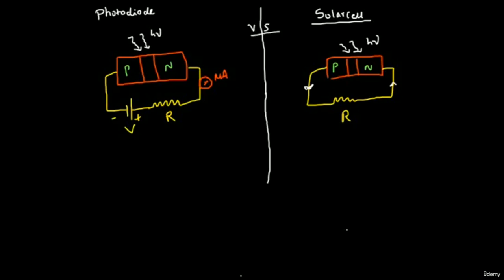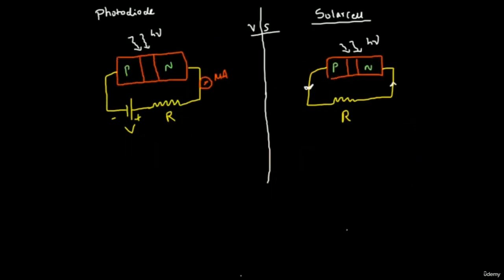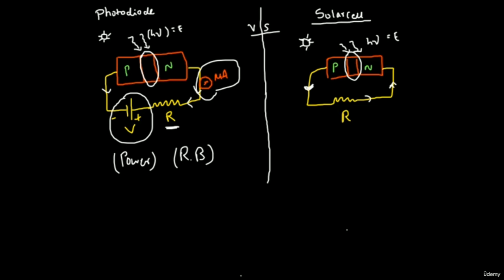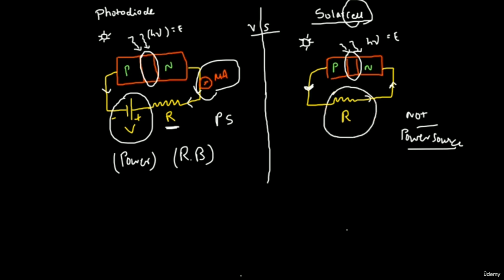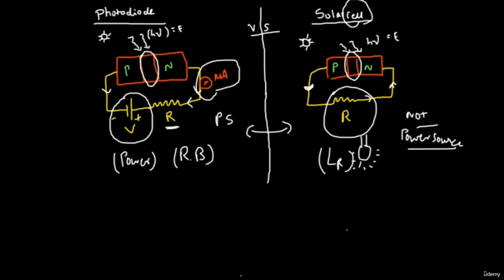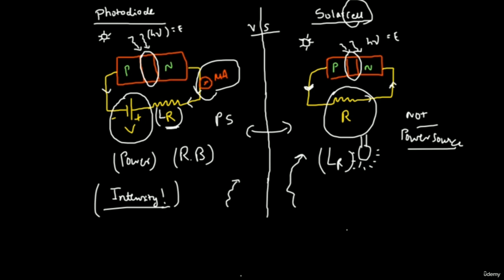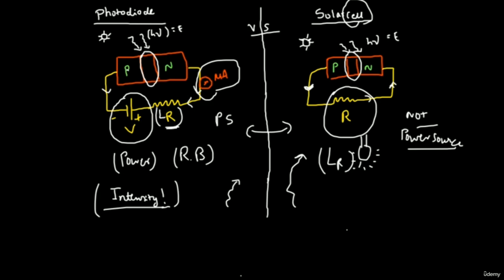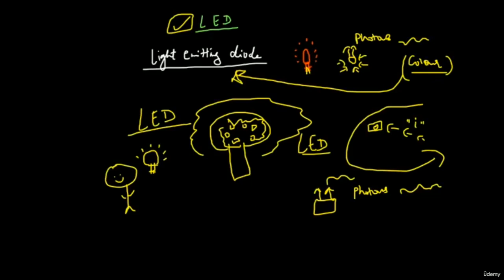46 Photo cells Vs Solar cells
**Photocells** and **solar cells** are both devices that convert light energy into electrical energy, but they serve different purposes, operate on slightly different principles, and are used in different applications. Let’s explore the differences between them.

### 1. **Photocells (Photoresistors or Light Dependent Resistors - LDRs)**

A **photocell** is a light-sensitive component, usually a type of **photoresistor** (often referred to as a **Light Dependent Resistor** or **LDR**). It is primarily used to detect the presence and intensity of light rather than generate electrical power in significant amounts.

How They Work:
- **Photoresistors** change their resistance based on the amount of light falling on them. The greater the intensity of the light, the lower the resistance of the photocell.
- In **darkness**, the resistance is high, while in **bright light**, the resistance drops significantly.
- Photocells are commonly used in **light sensing** applications, such as automatic streetlights, light meters, and simple light detection circuits.

Key Characteristics:
- **Function**: Photocells detect light intensity and convert light into a change in resistance (not into electrical power directly).
- **Material**: Typically made from materials like **cadmium sulfide (CdS)** or **cadmium selenide (CdSe)**, which are sensitive to light.
- **Applications**:
  - **Automatic lighting**: Streetlights or garden lights that turn on/off depending on the light level.
  - **Photo meters**: To measure light intensity.
  - **Light-sensitive circuits**: Used in alarm systems, light meters, or photography-related devices.
- **Efficiency**: Photocells don’t generate significant amounts of power; they are more about light detection or triggering events based on light levels.

### 2. **Solar Cells (Photovoltaic Cells)**

A **solar cell** (also known as a **photovoltaic (PV) cell**) is a device that converts **light energy directly into electrical energy** through the **photovoltaic effect**. Solar cells are typically used for generating power in renewable energy systems, such as solar panels.

How They Work:
- **Photovoltaic effect**: When sunlight (or other types of light) strikes the solar cell, it excites electrons in the semiconductor material (usually **silicon**). This creates an electric current, which can be harnessed for power.
- **Electricity Generation**: Solar cells produce **DC (direct current)** electricity when exposed to light, which can either be used immediately, stored in batteries, or converted into **AC (alternating current)** through an inverter for household or commercial use.
- **Materials**: Most common solar cells are made from **silicon**, but there are also thin-film solar cells made from **copper indium gallium selenide (CIGS)**, **cadmium telluride (CdTe)**, or organic photovoltaic materials.

Key Characteristics:
- **Function**: Solar cells generate electrical power directly from light, typically from the sun.
- **Material**: Solar cells are made from **semiconductor materials**, with silicon-based cells being the most common type.
- **Applications**:
  - **Residential and commercial power generation**: Solar panels installed on rooftops to generate electricity.
  - **Off-grid power systems**: Solar cells can power remote homes, lighting, and even water pumps.
  - **Solar farms**: Large-scale solar power plants that generate electricity for entire communities.
- **Efficiency**: Solar cells can convert a significant portion of the sunlight they receive into electrical power. Modern silicon solar cells have an efficiency rate of around 15-22%, but advanced technologies are pushing this further.

So, while both devices respond to light, **solar cells generate usable electrical power**, whereas **photocells** are mainly used for detecting light and influencing other actions (like triggering a switch).